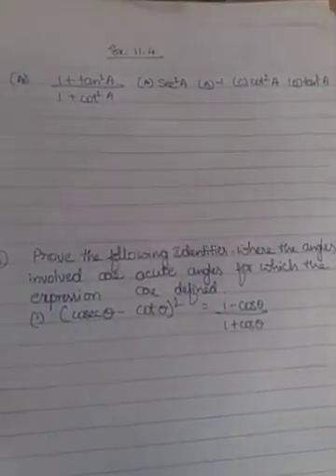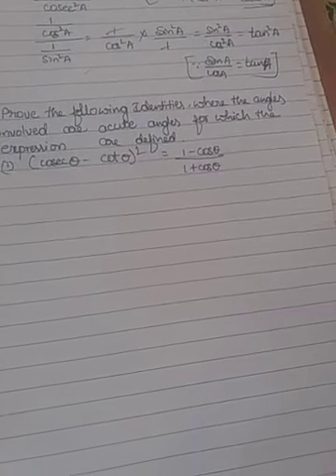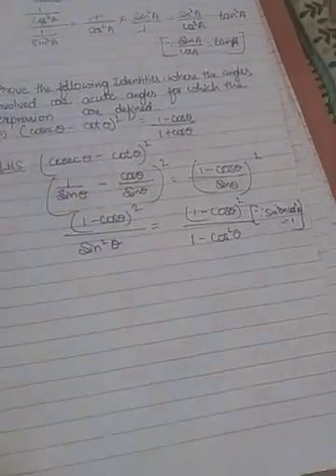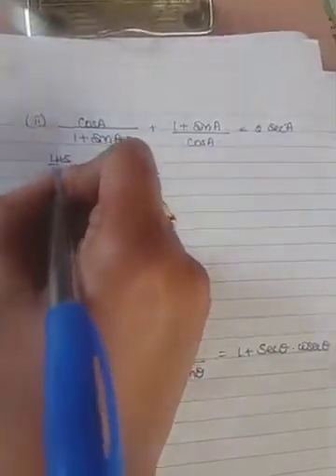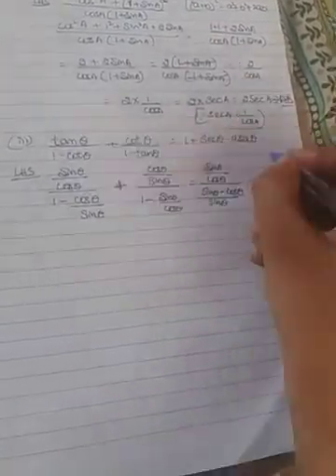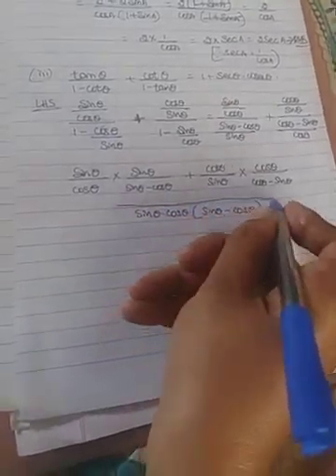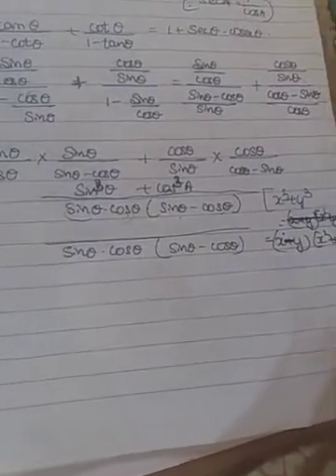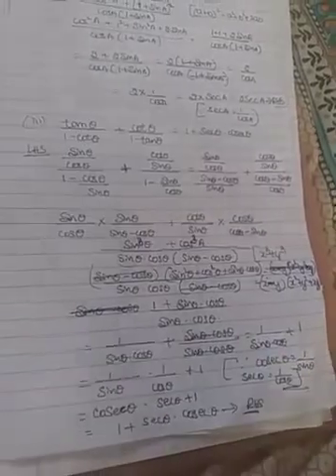SSLC Trigonometry Ex.11. 4( Day 2)